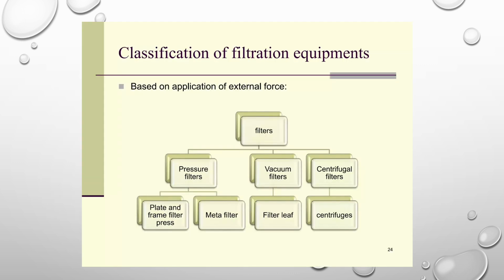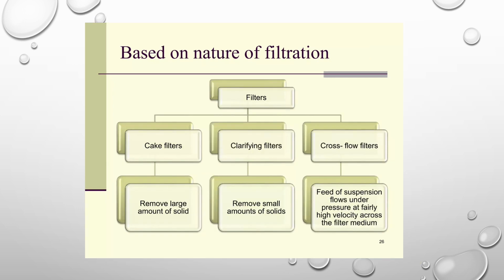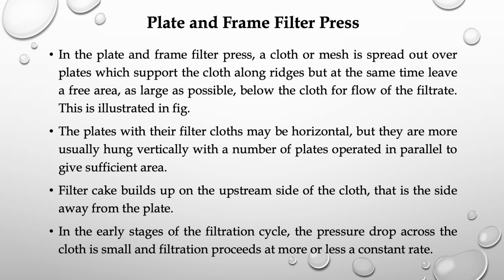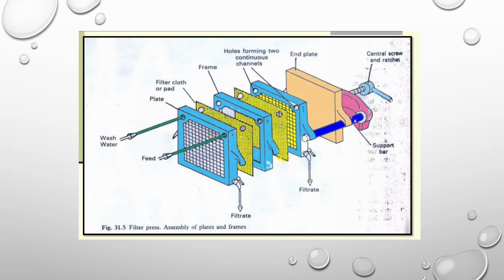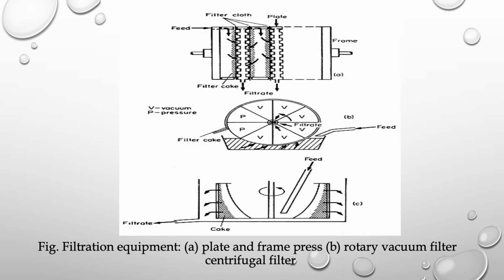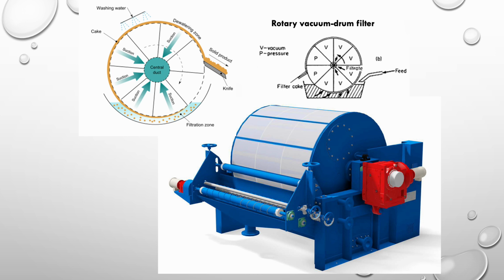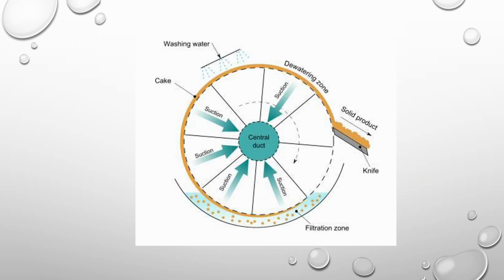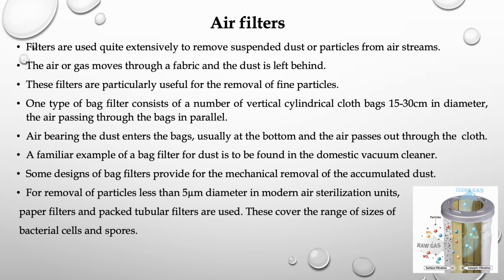Operations in Food Processing - Filtration equipment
Filtration Equipment Filtration equipment is used to separate materials from each other. These materials are usually fluids and solids, though filters can be used to separate liquids from liquids and gasses from gasses.